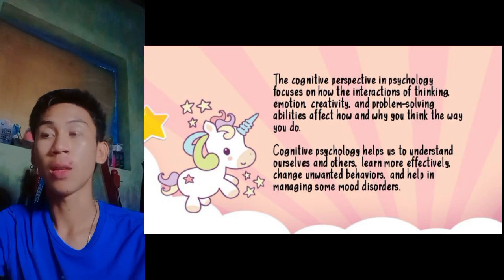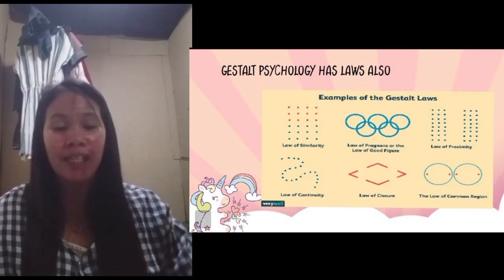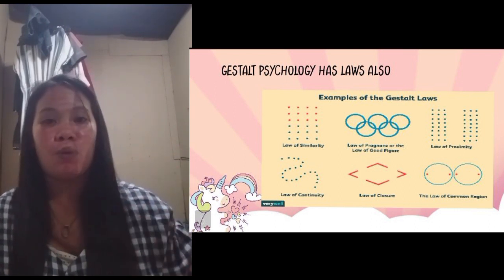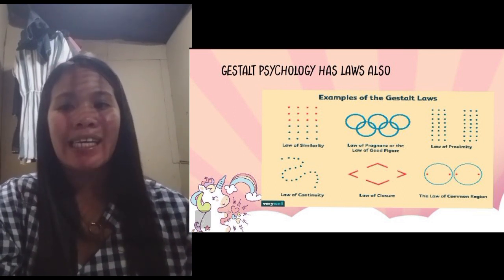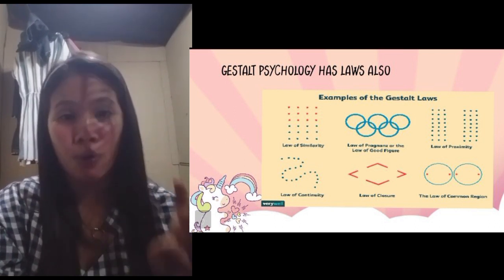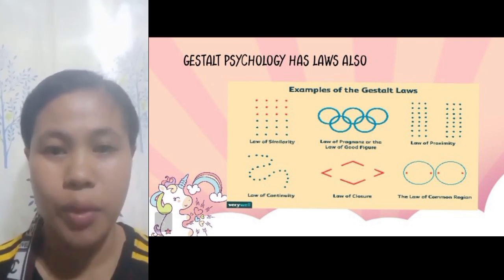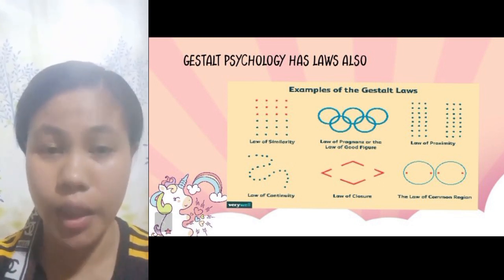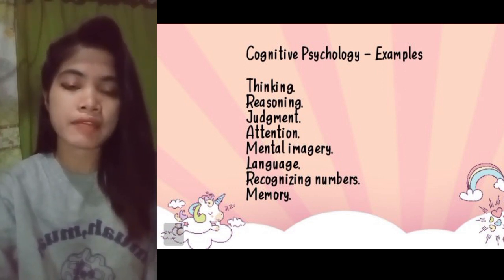May 30, 2023